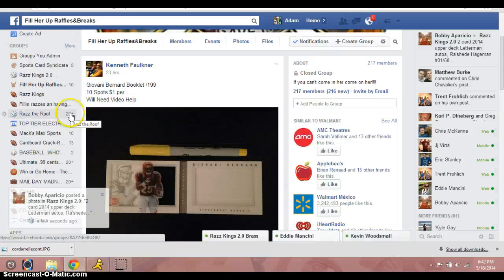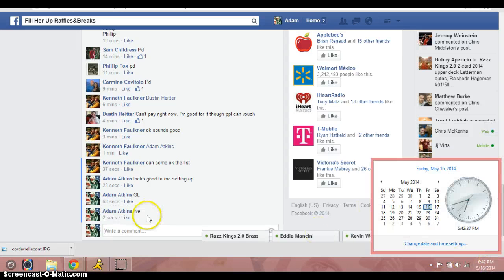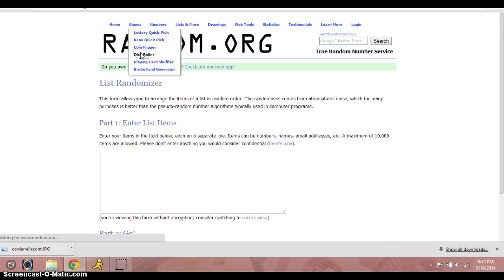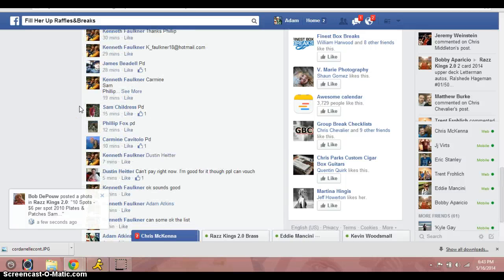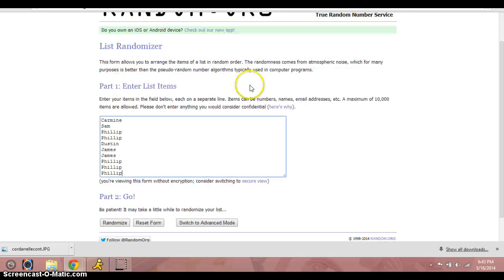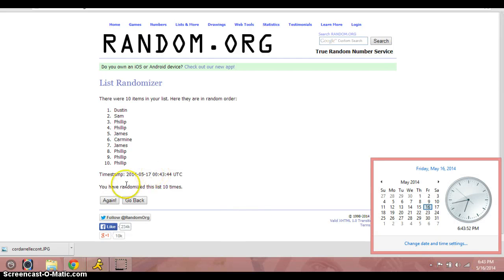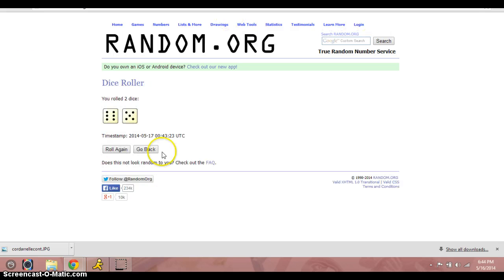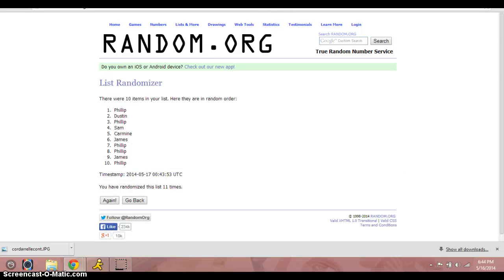Gio Book Kenneth F